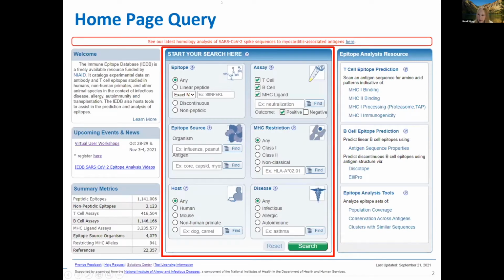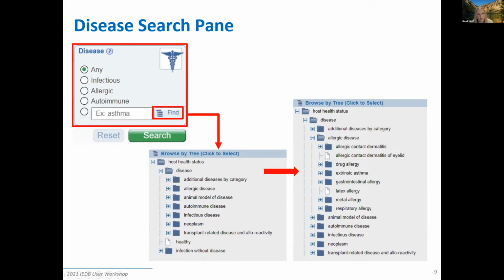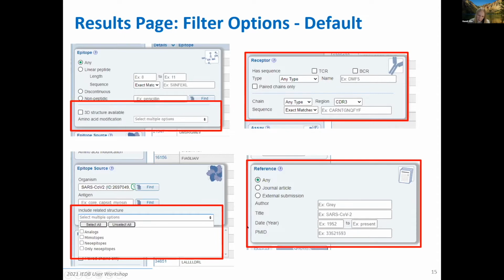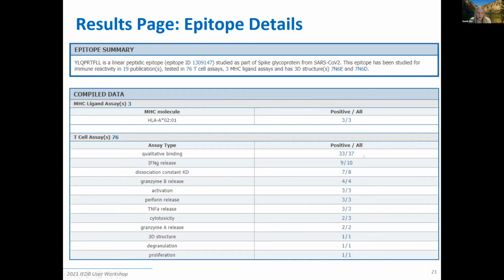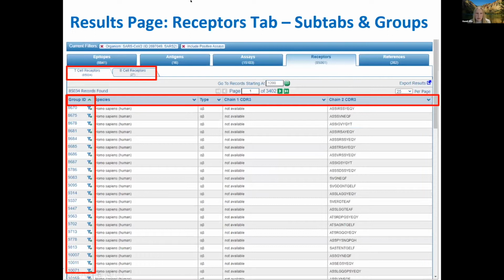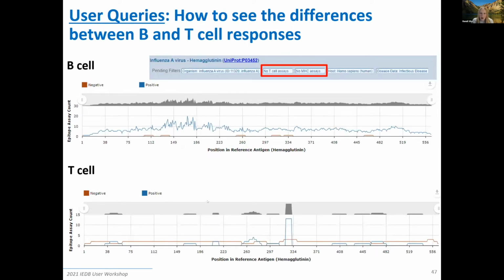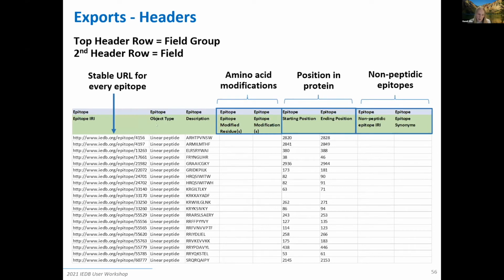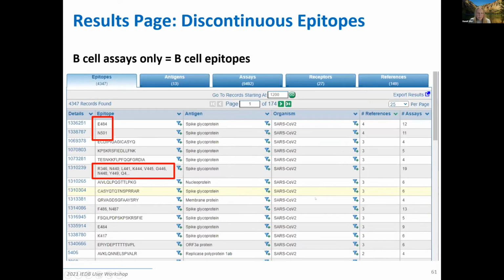2021 User Workshop – 1.2 – Accessing the Data: Query, Reporting & Examples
Day 1, Session 2: Outlines the types of data and how to access specific data by using key examples submitted by attendees.

Timestamps:
  00:30  -  Homepage searches (includes finders)
  05:00  -  Demo user query search and results (coronavirus example)
  06:40  -  Results page overview
  18:05  -  User query example
  23:40  -  Exporting results & full datasets
  28:10  -  Q&A with Dr. Randi Vita & Dr. Alessandro Sette

                         8am - 2pm US Pacific Time

                         2pm – 8pm US Pacific Time